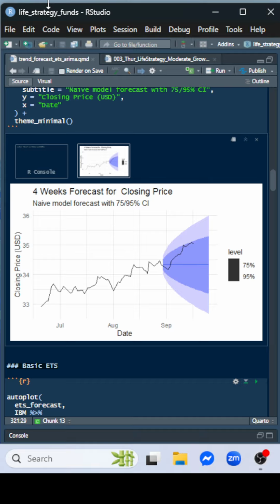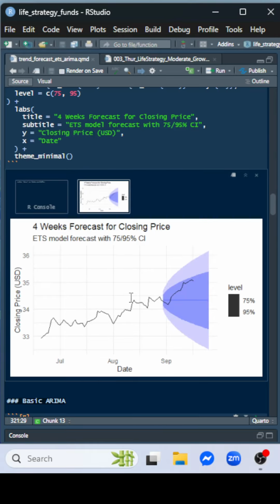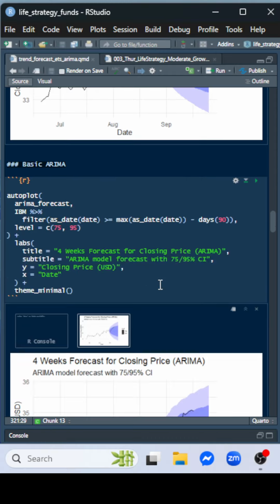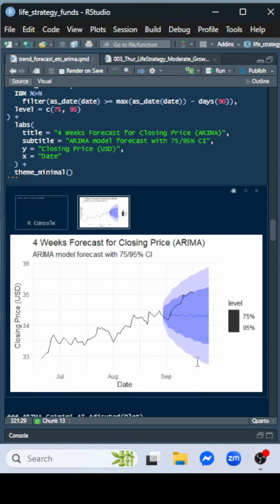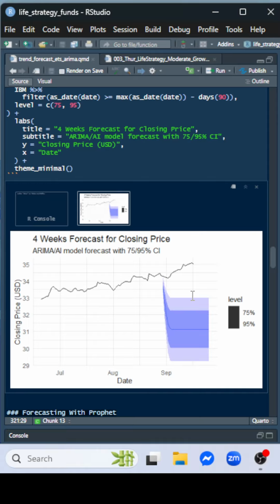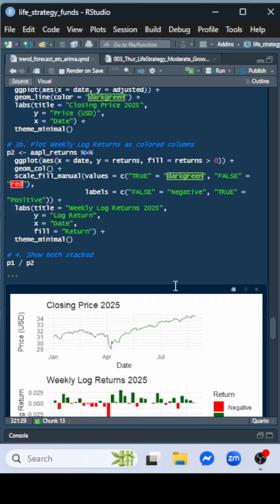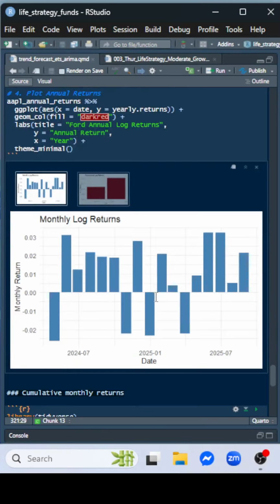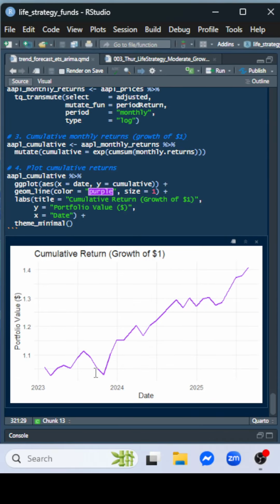Forecast/Returns: LifeStrategy Moderate Growth Fund